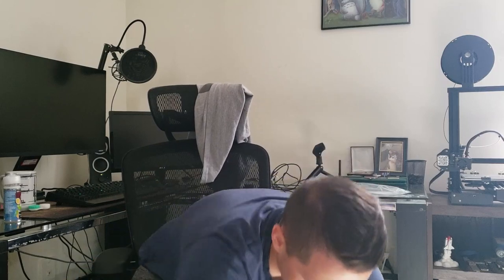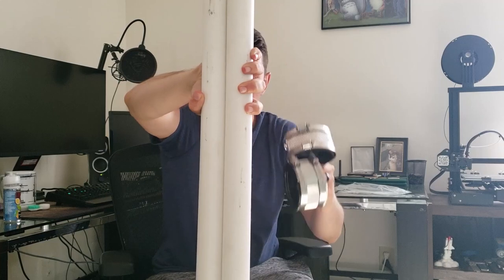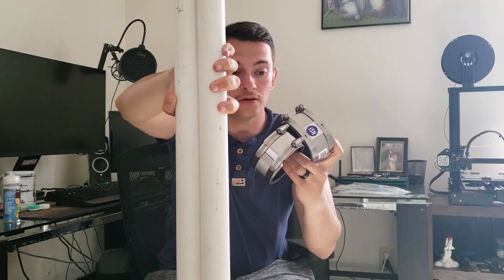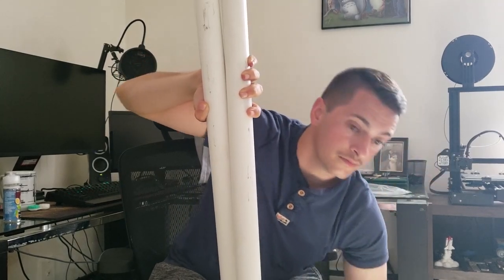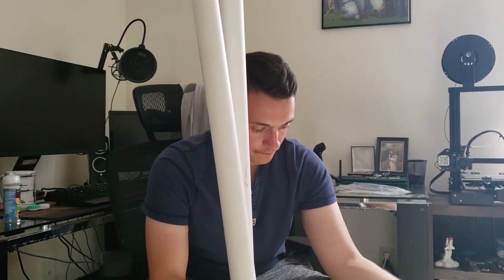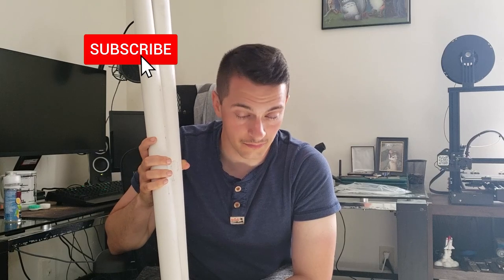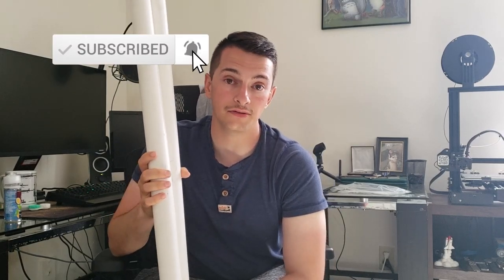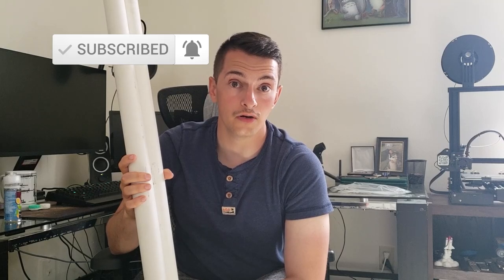Apartment HF Dipole Install (Not Quite Stealthy)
The End-Fed Half-Wave I bought a few years ago has held up well, but after an Ice storm this winter, sadly it just needs replaced. I took this opportunity to replace it with a dipole as to eliminate RF in the shack. It is a 40m Half-Wave I purchased off of ebay that I may review later.

Sections:

00:00 Intro
03:06 Antenna Setup
08:22 Showcase
09:16 Outro